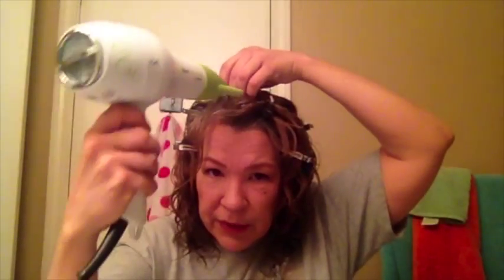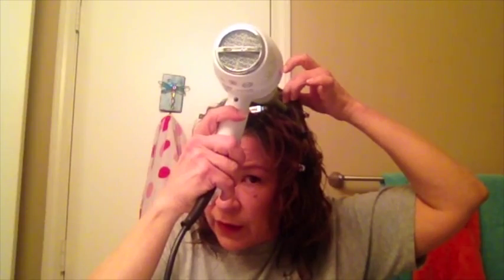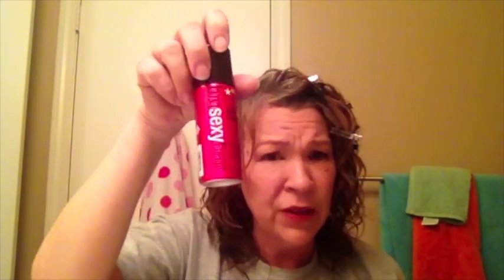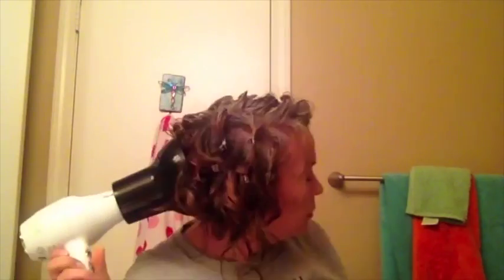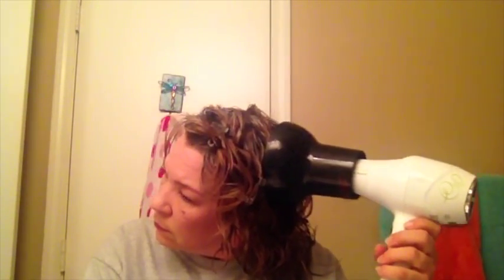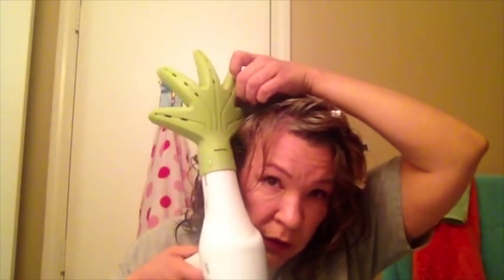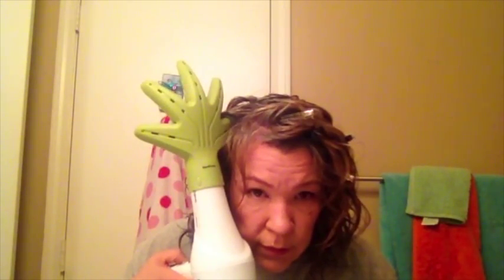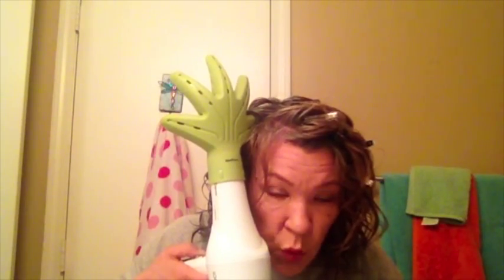Diffusing Techniques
Various diffusers and how to use them for wavy hair. Concentrator, Bowl Diffuser, Pixie diffusing, Deva Fuser. Please leave questions and comments below.